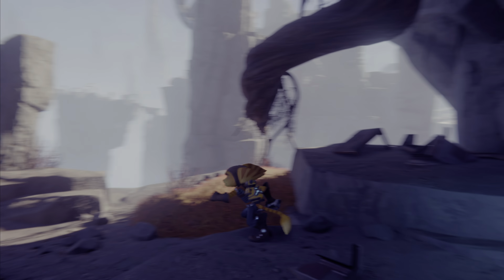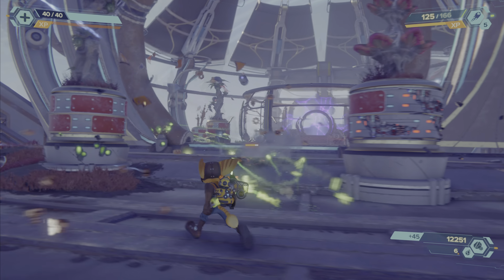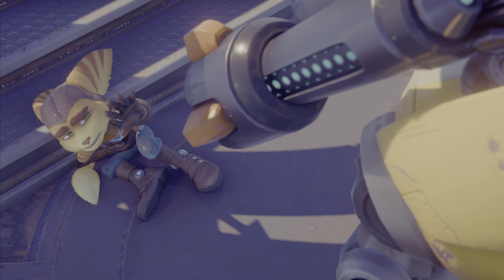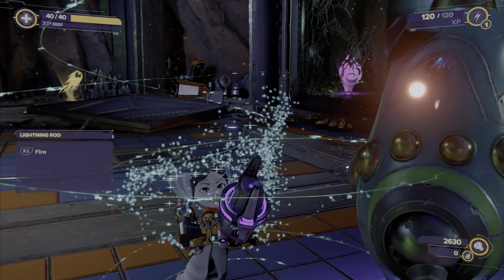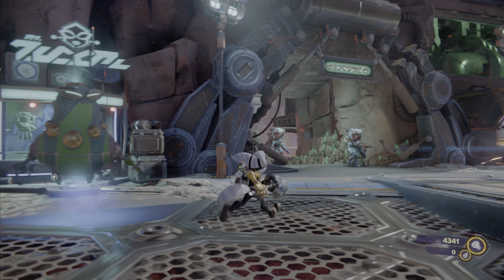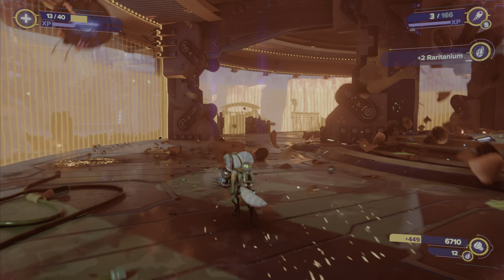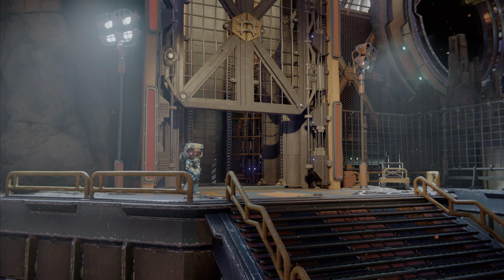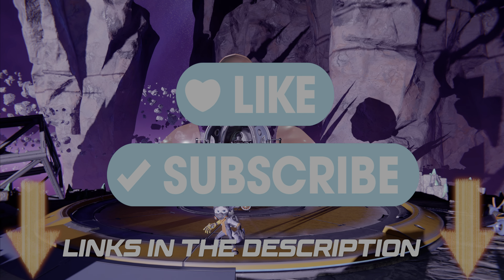Learning about Kit's Past Ratchet & Clank Rift Apart - Part 4 - (4K fidelity mode)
Now I Understand why Kit hides from everyone & runs away from.